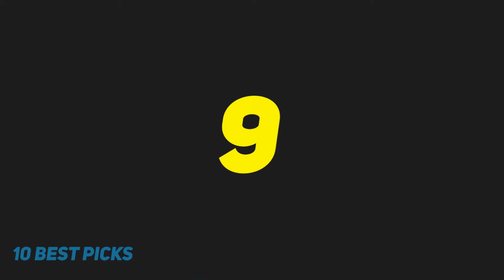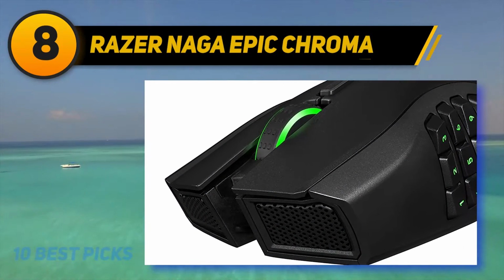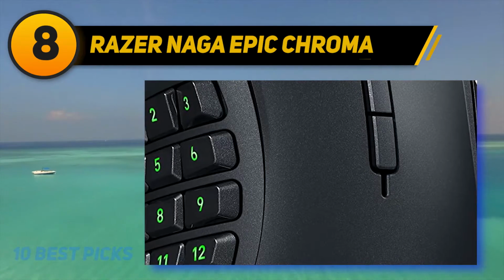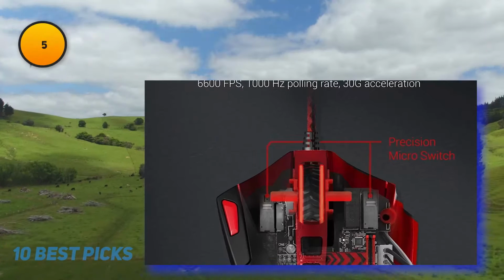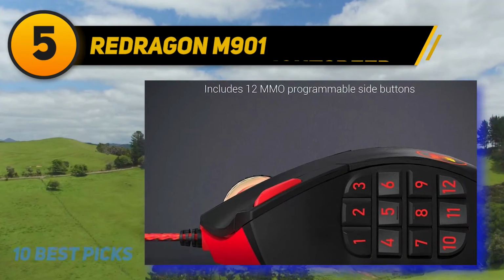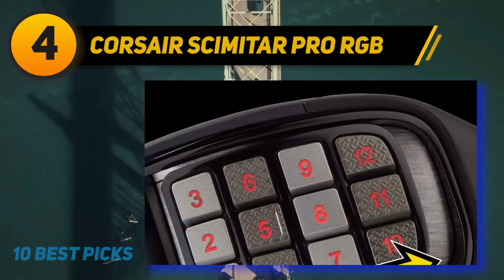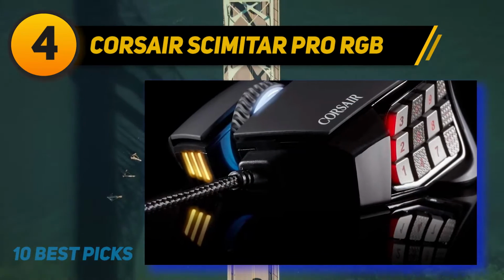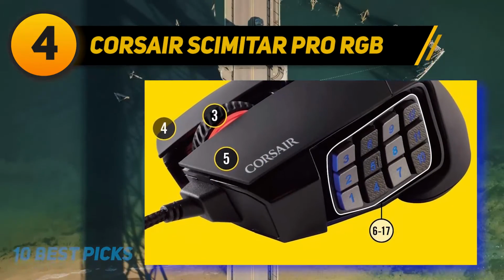Best Budget Gaming Mouse in 2023 - Top 10 Best Budget Gaming Mouse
Here is the Updated Prices of the Best Budget Gaming Mouse in 2023!

Things that we mentioned in this video:
1. Logitech G502 - B07L4BM851
2. Logitech G502 HERO - B07GBZ4Q68
3. Razer Naga Trinity Gaming - B0788MCRGC
4. Corsair Scimitar Pro RGB - B01MU3DZYN
5. Redragon M901 - B00GU8W5AE